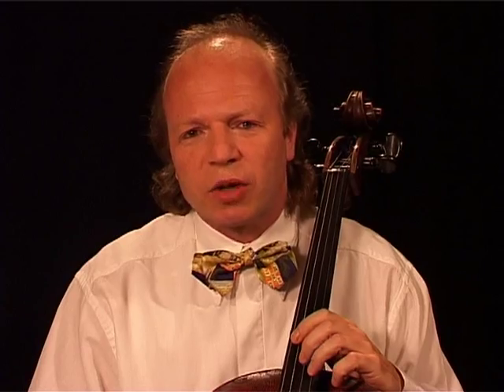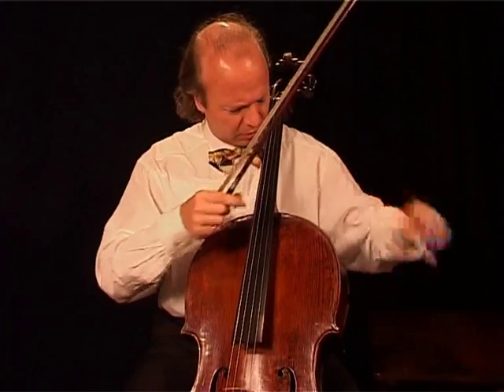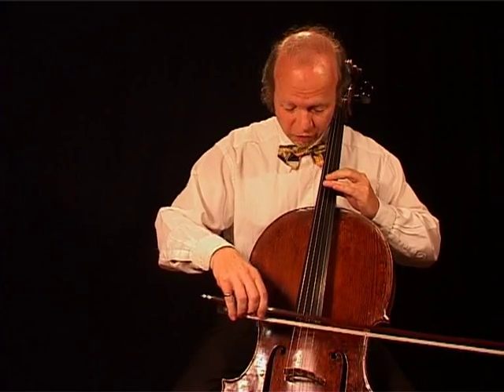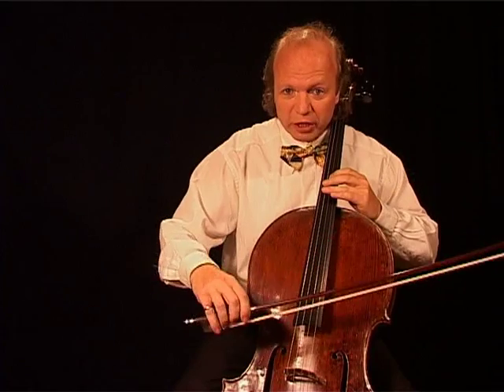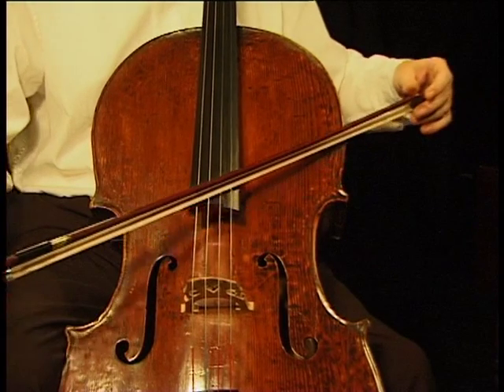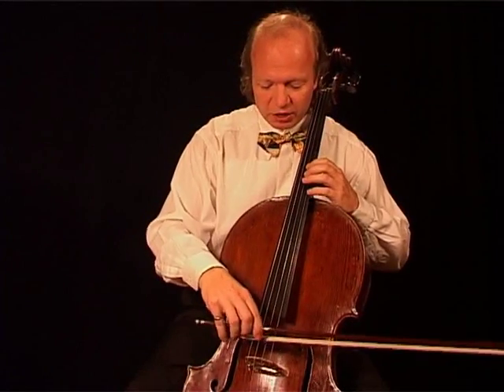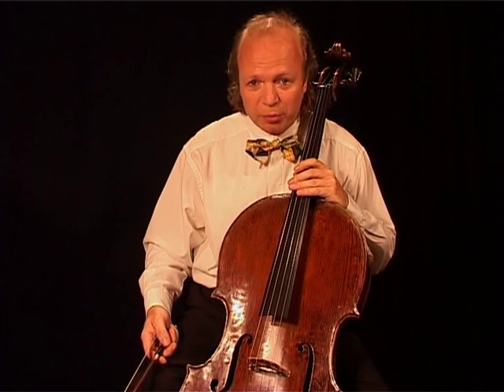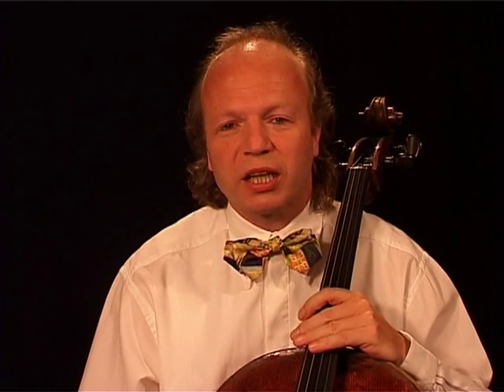Cello Lesson Online | Beginners V : Vibrato, playing loudly and softly, the “crooked” bow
| Free Cello Lessons Online by Hans Zentgraf
Lesson: Cello Lesson Online | Beginners V : Vibrato, playing loudly and softly, the “crooked” bow, combinations
Study Cello Online | Learn Cello | How to play Cello

Hans "Enke" Zentgraf is the demonstrating and explaining cellist in the videos. He is known as a so called three-letter-man: a fine soloist, chamber-musician and pedagogue. Furthermore he has broad experience in orchestral playing, so that you can rely entirely on what he offers you.